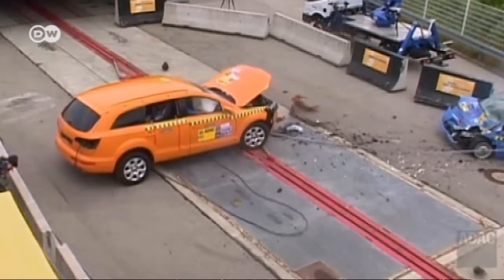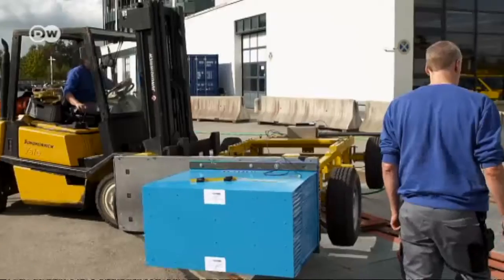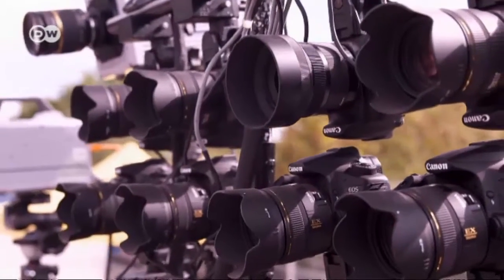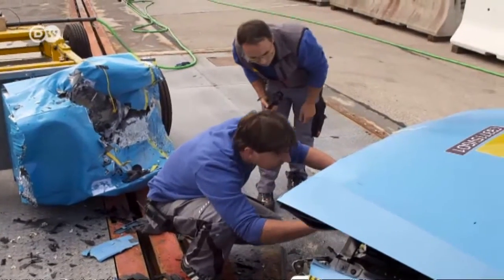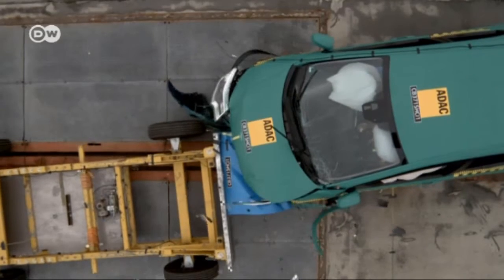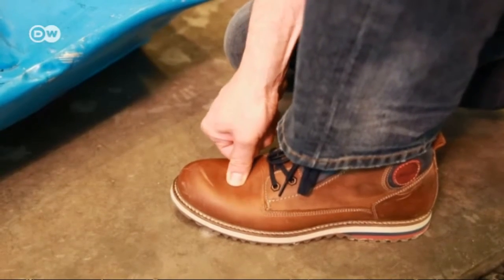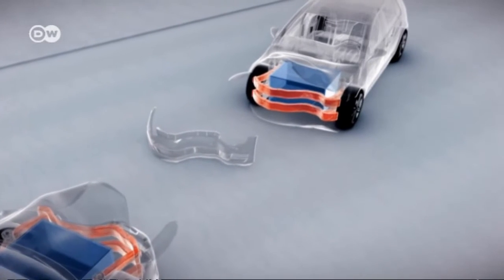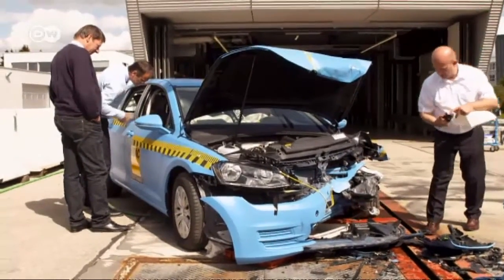Crash tests that save lives | Drive it!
In a head-on collision, enormous forces are brought to bear on both passengers and cargo. Now the German Automobile Club ADAC is trying out new testing methods to see how various passenger cars behave in accidents.